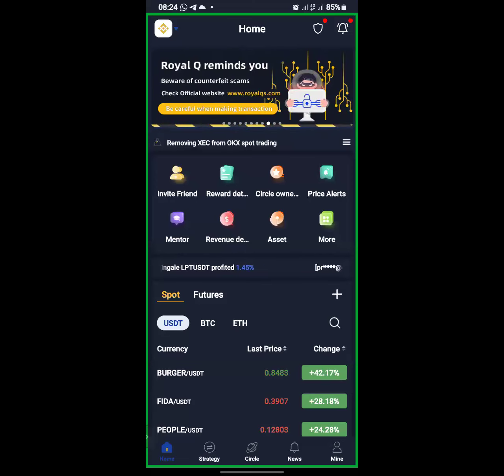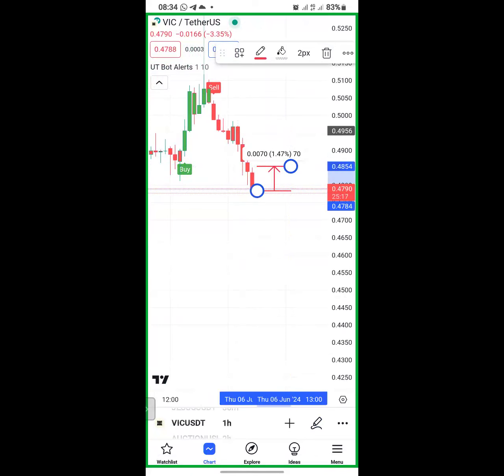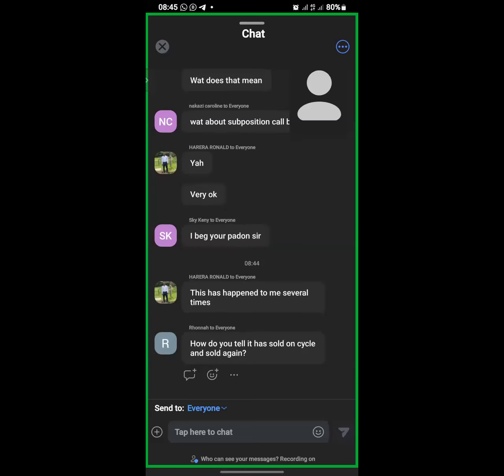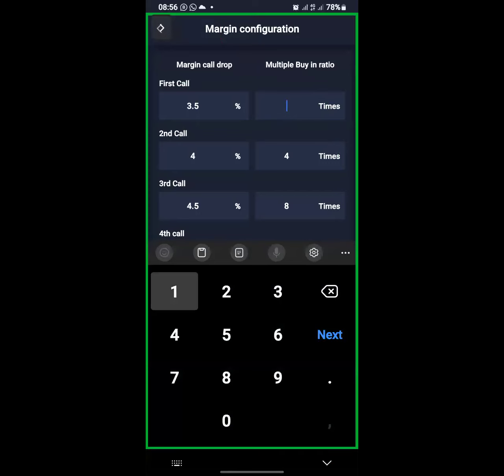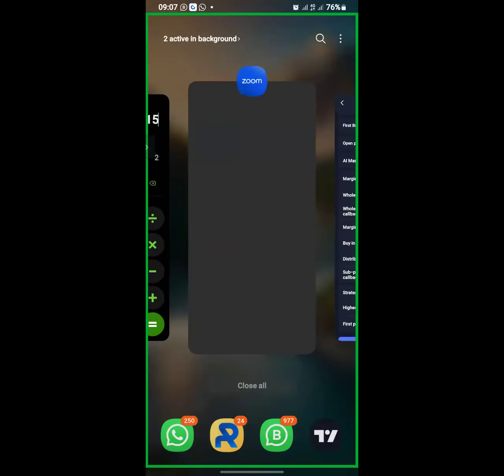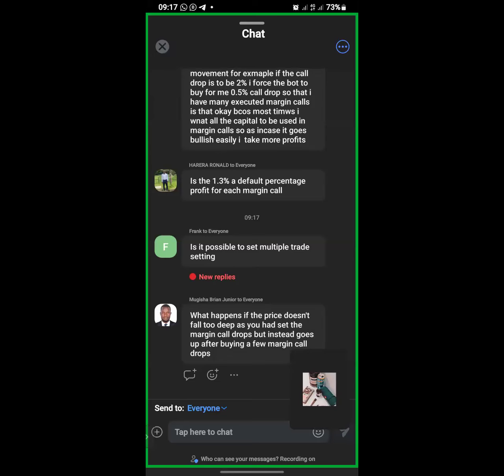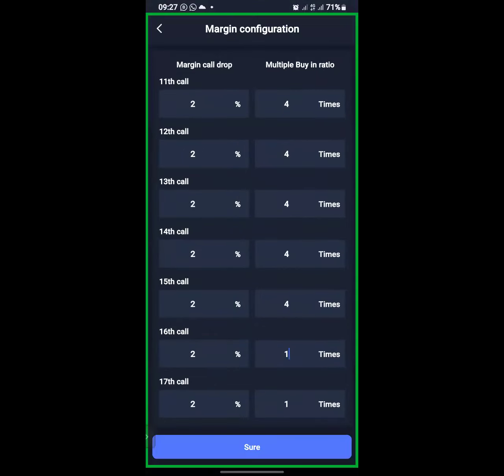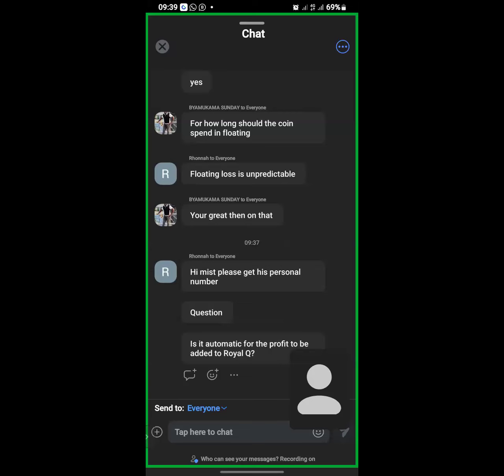HOW TO CREATE YOUR OWN STRATEGY ON ROYAL Q?....MY STRATEGY SETTING!!!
my STRATEGY setting